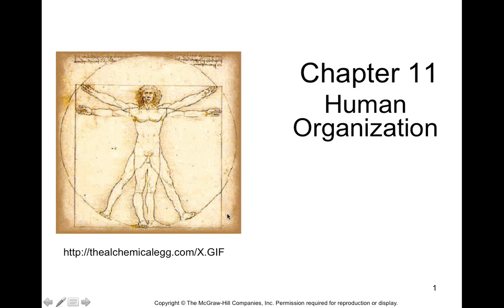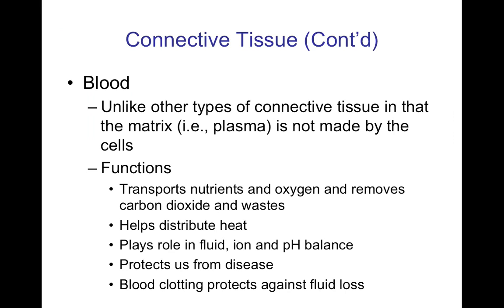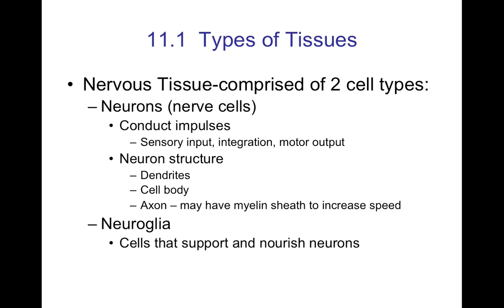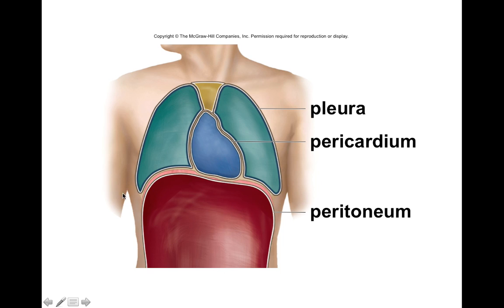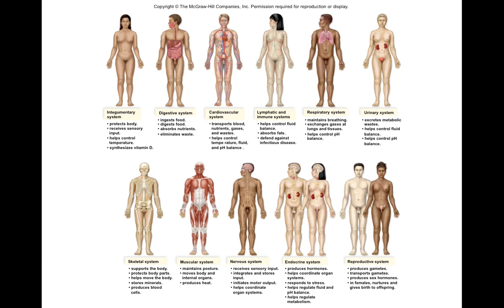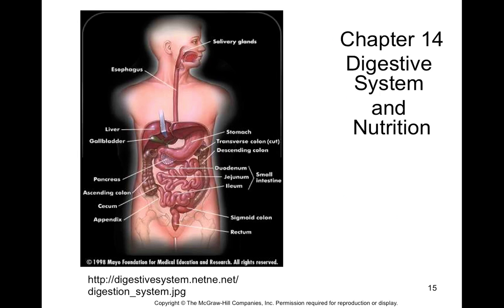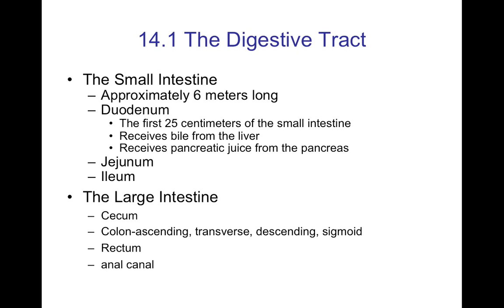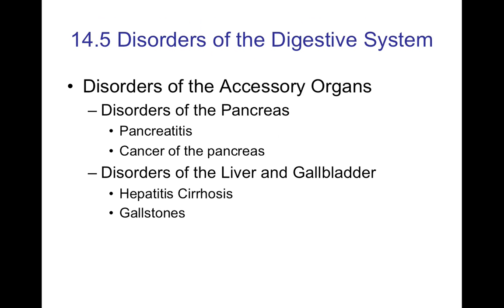This screencast covers chapter 11 on human body organization and chapter 14, digestive structure, function and nutrients.